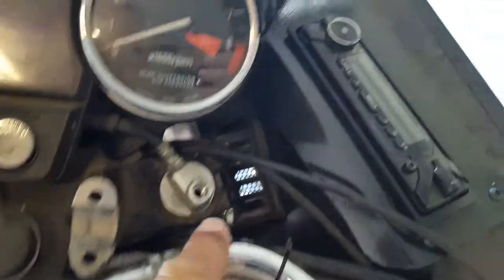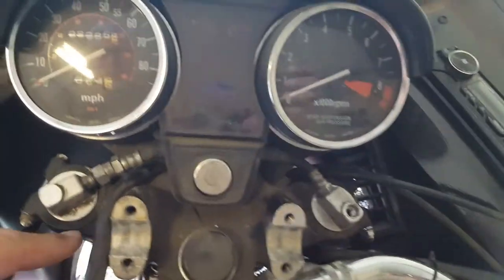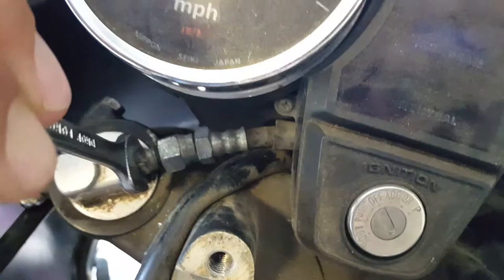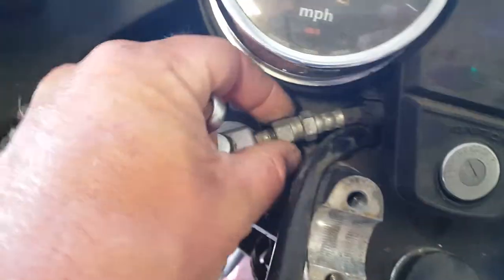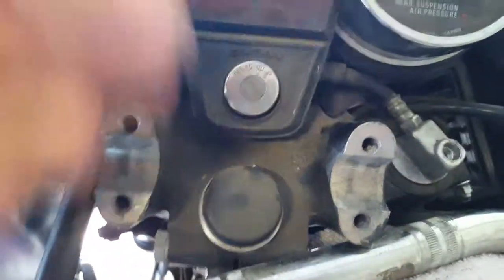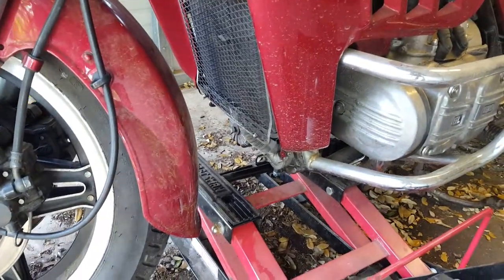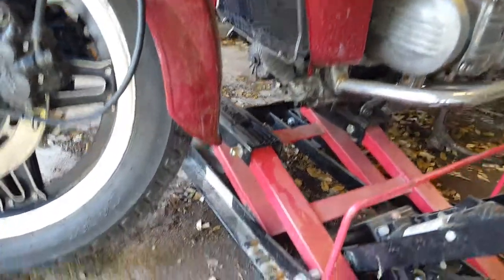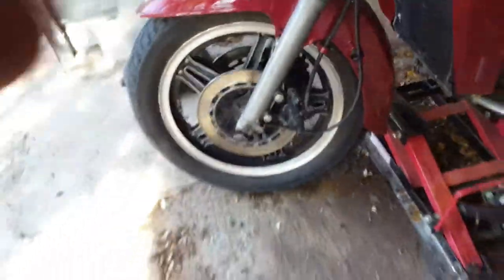1982 Honda Goldwing fork seals(2of 6)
Changing the fork seals on a 1982 Honda Goldwing. First video y'all. Not real good but is informative